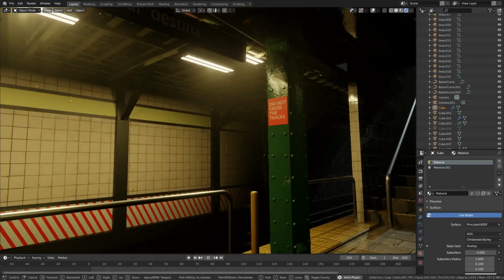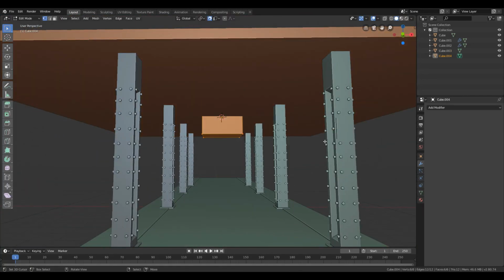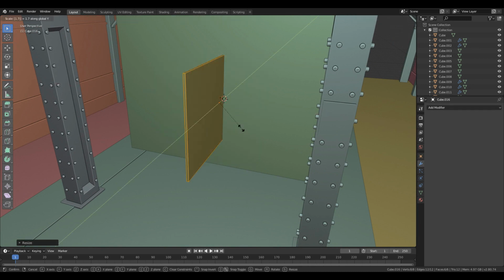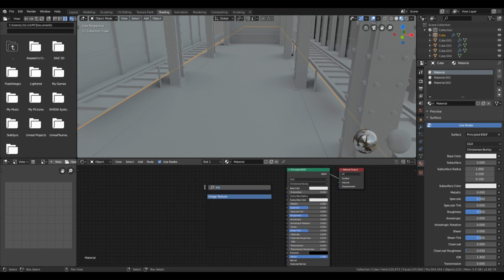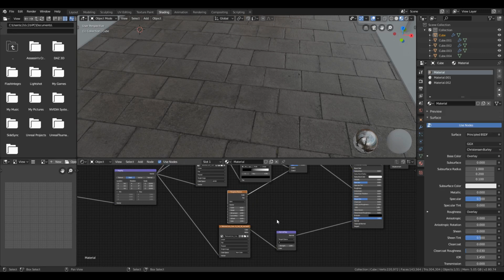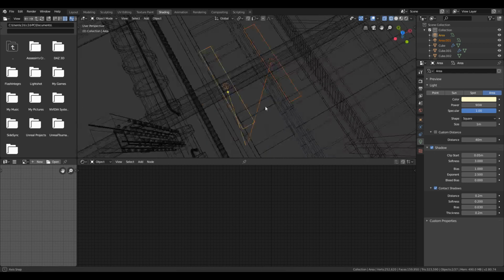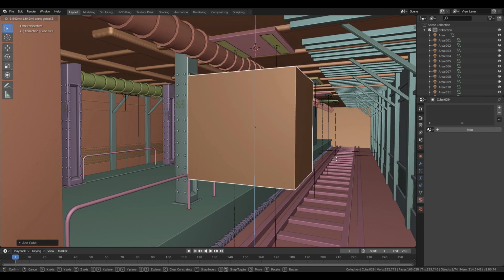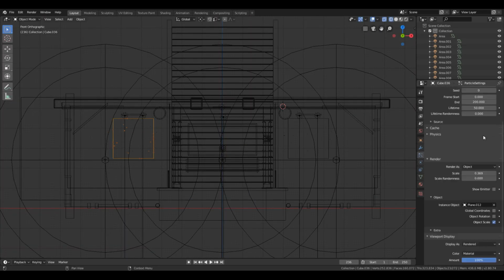Create a Subway Station in Blender 2.8 (Eevee)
In this tutorial you will learn how i managed to create a subway station.

This video is divided into 3 halves the first half is about modelling from

00:52-10:49

then the second half include assigning materials and texturing from

10:49-18:35

the last one includes lighting , Irradiance volume ,reflection cube map,

particles system and volumetric lights.

18:35- 27:18

if you like my video and if you want to follow my work you can follow me on  :-

Thanks for the watch.